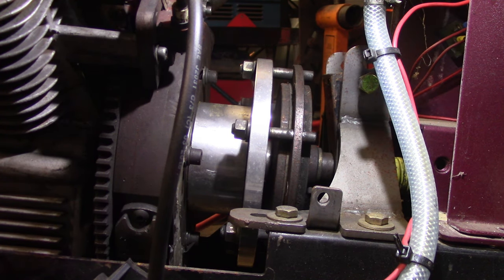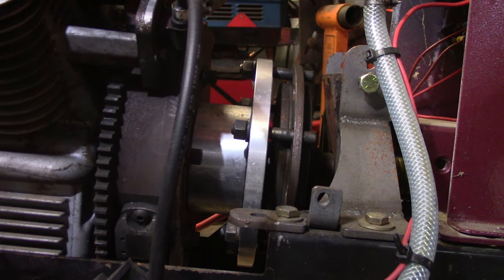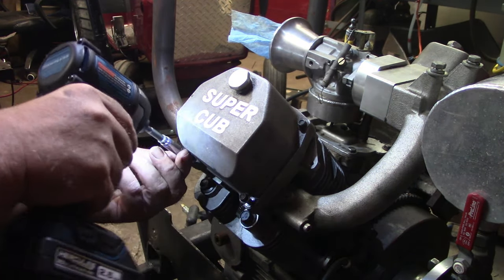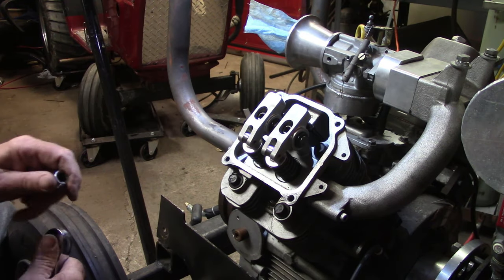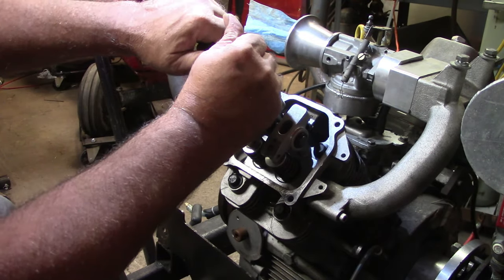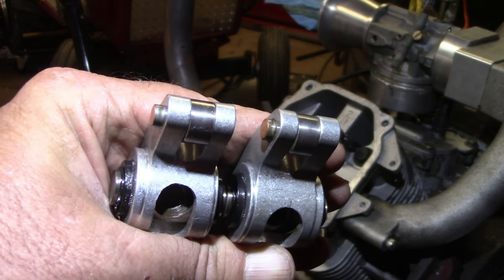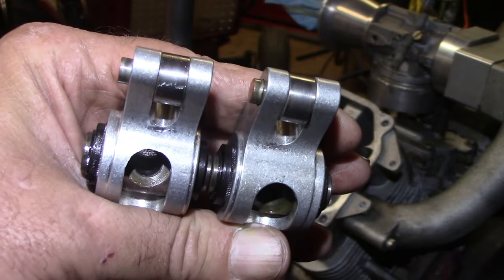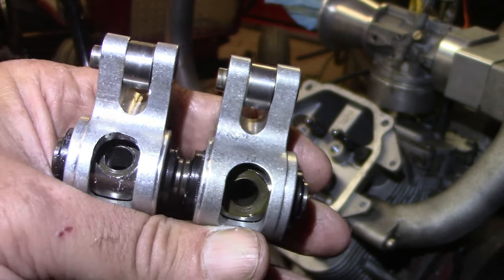Working on Plumb Crazy tractor for Twisted VTwin Garage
Mark from Twisted Vtwin Garage ask if I could lend a hand getting Plumb Crazy ready for the season.